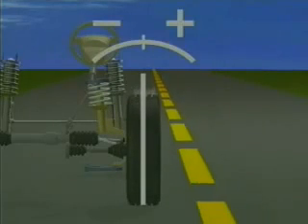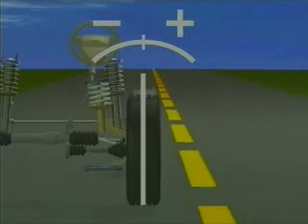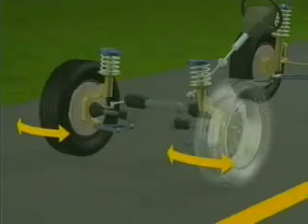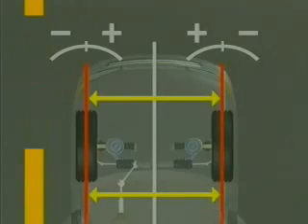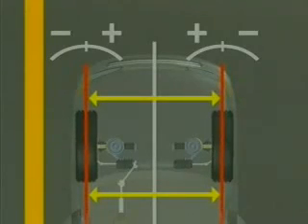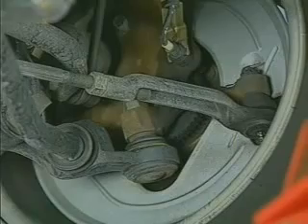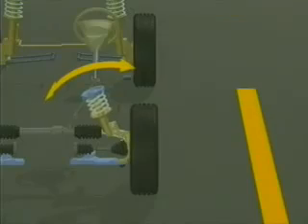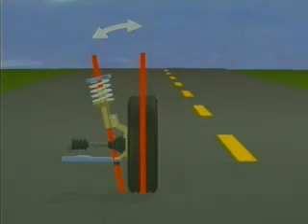Spooring 3D , penjelasan dasar penyesuaian suspensi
Dasar penjelasan untuk spooring